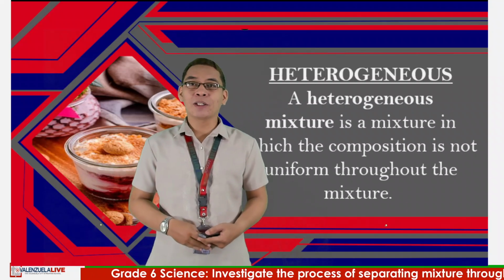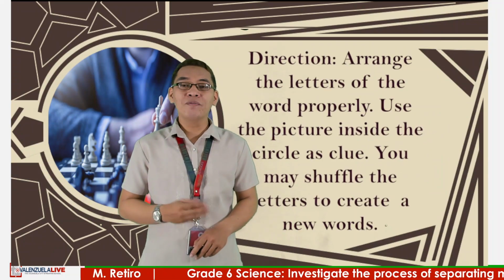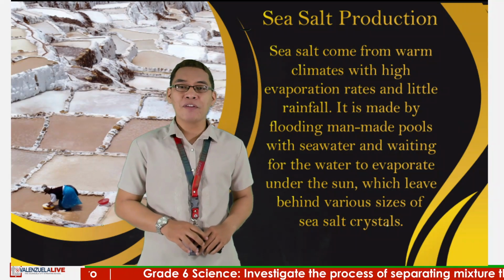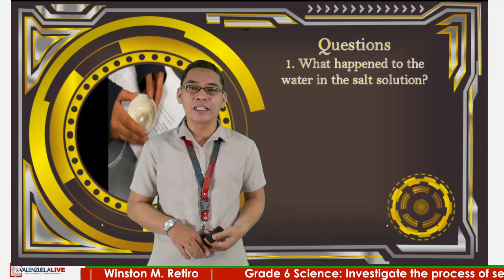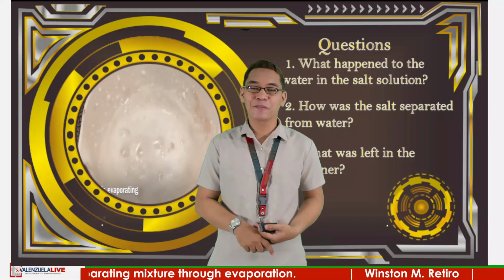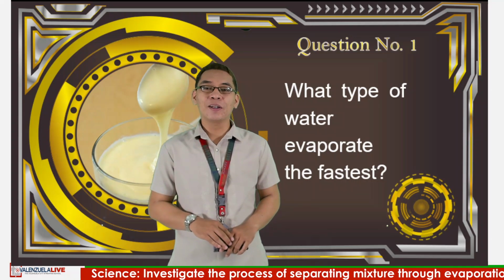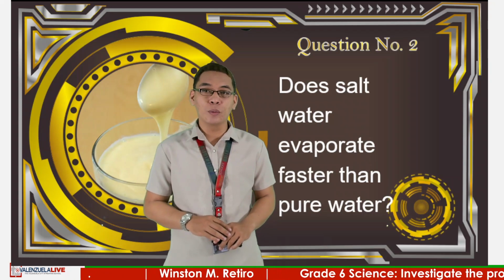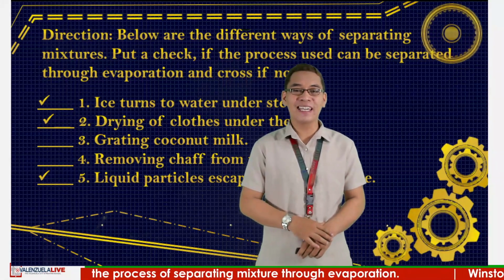GRADE 6 SCIENCE Q1 : INVESTIGATE THE PROCESS OF SEPARATING MIXTURE THROUGH EVAPORATION